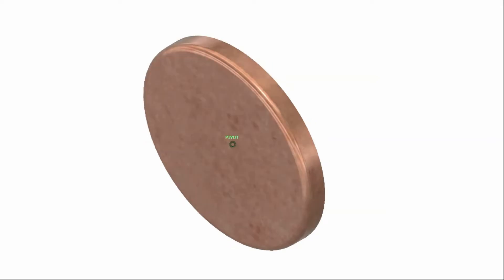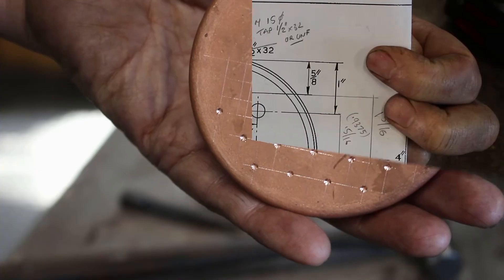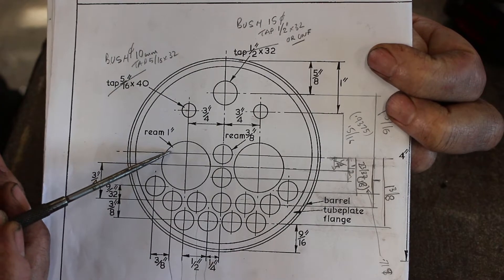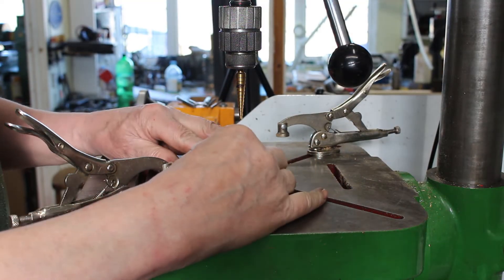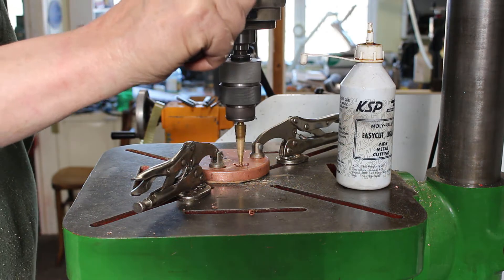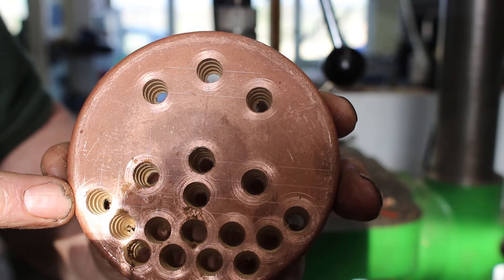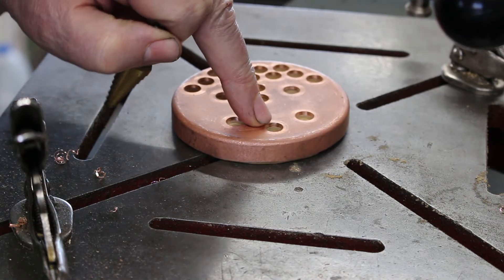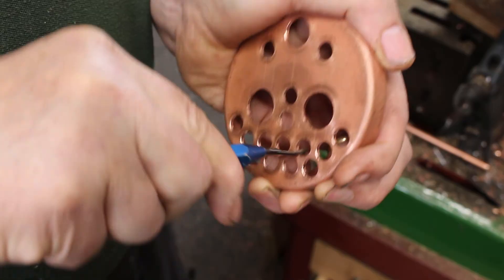Lion Miniature Steam Loco build pt 3 - Tube Plate Drilling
In this video I continue my Lion Locomotive Build in 5" gauge with drilling of the tube plate ready for the various fire tubes and bushes.